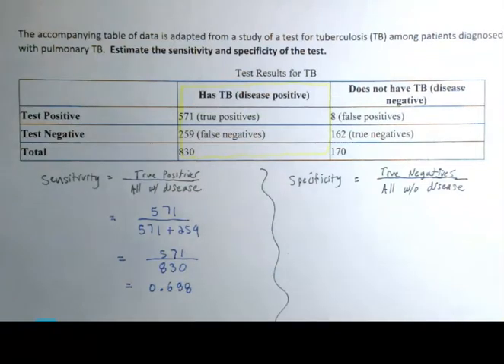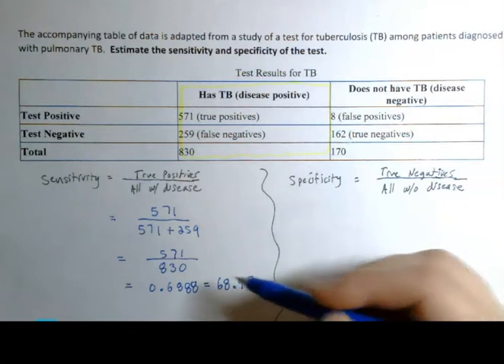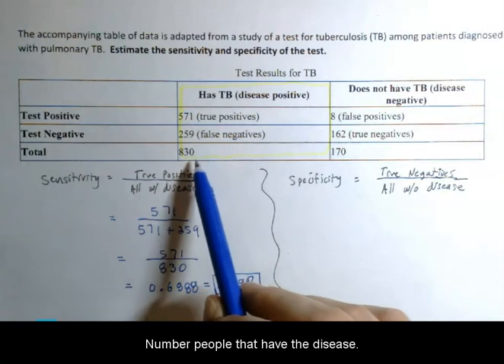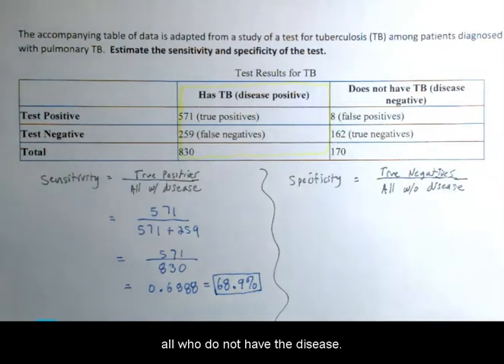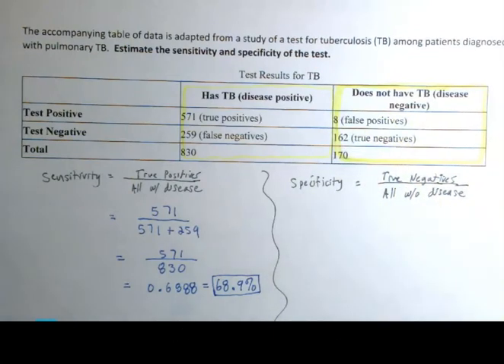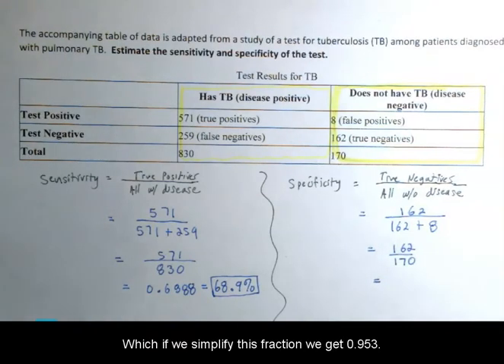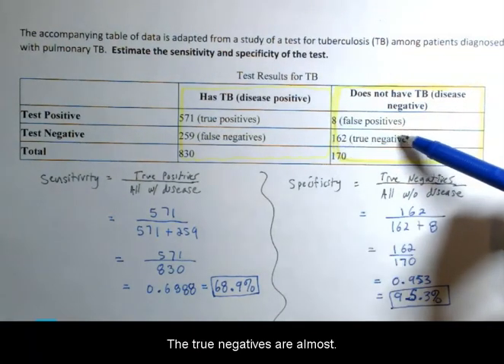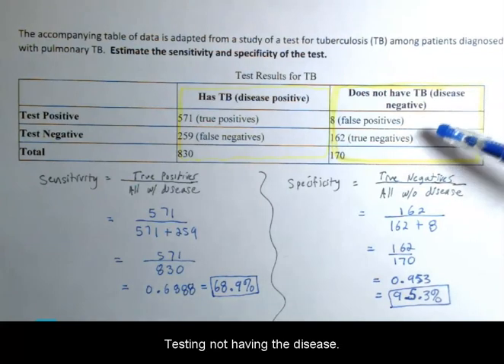Sensitivity and Specificity Formulas Example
This video shows how to find the sensitivity and specificity of a medical test given specific results.